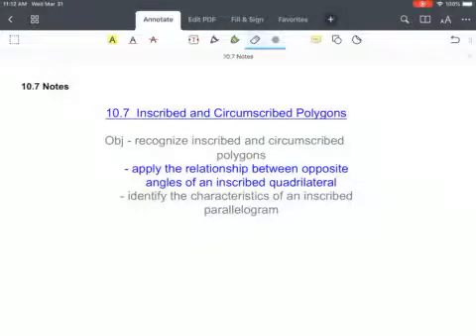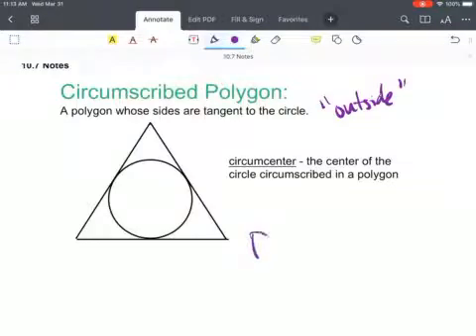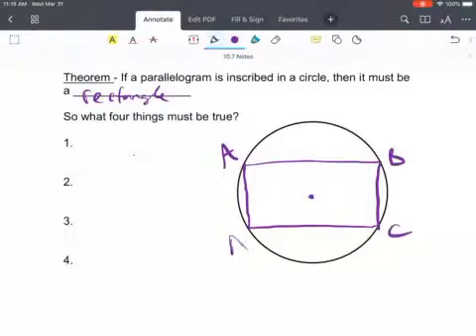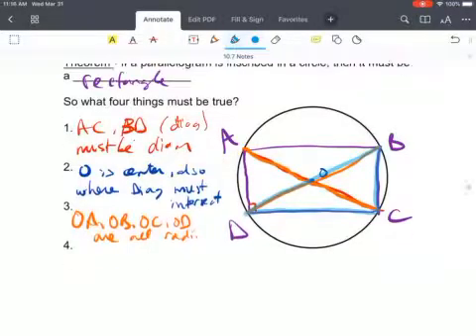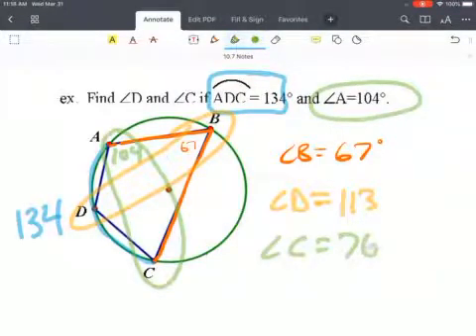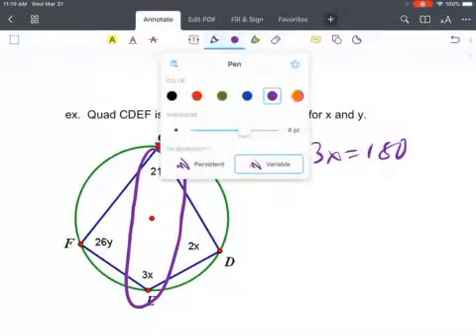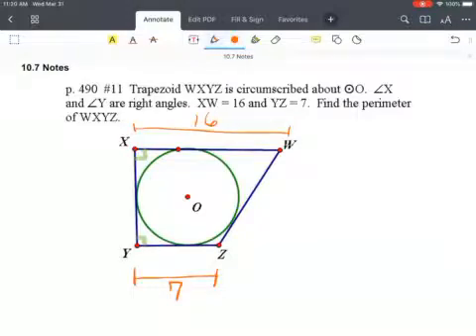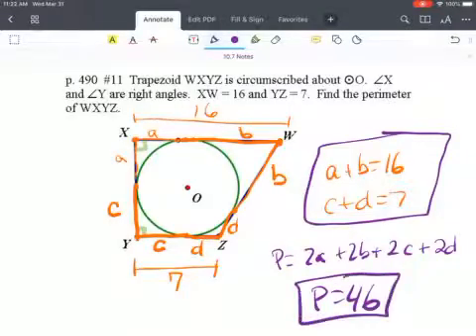10.7 Notes - PSGH